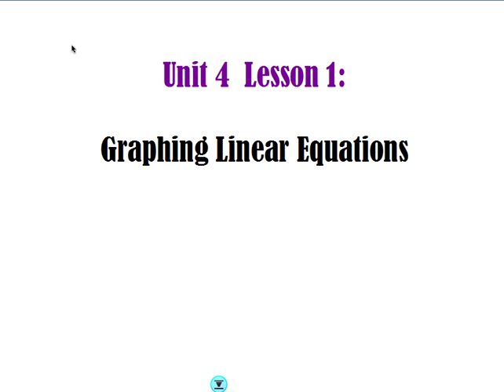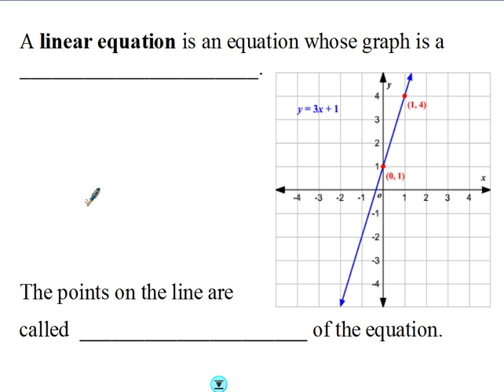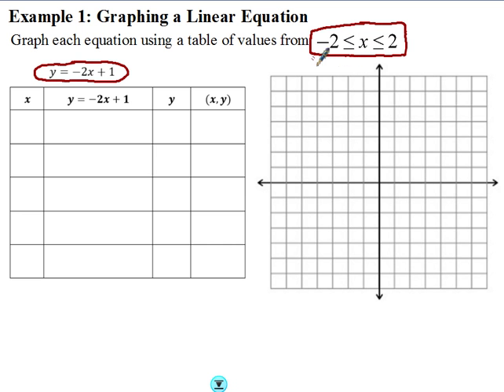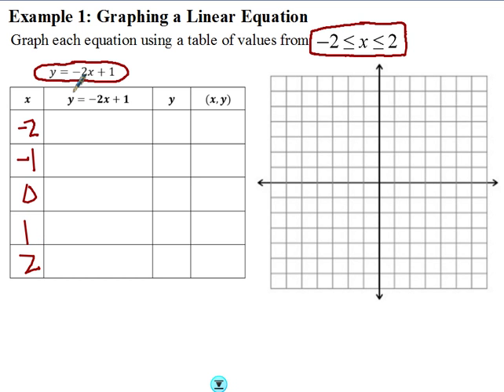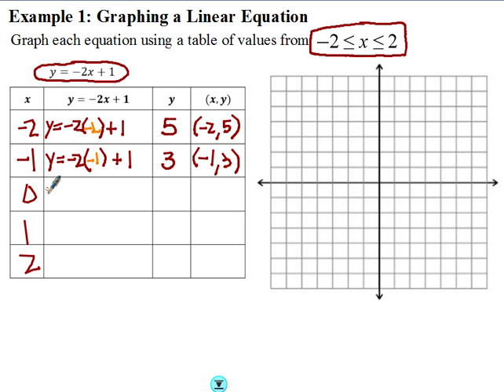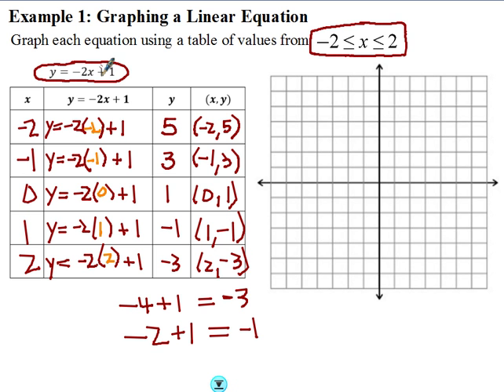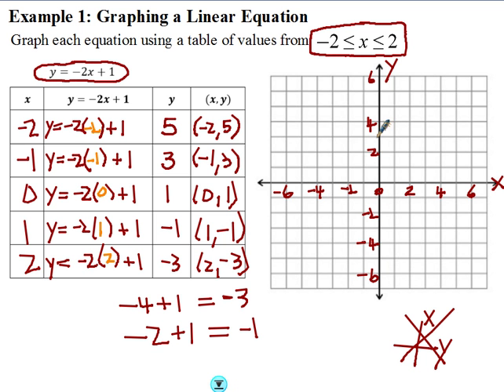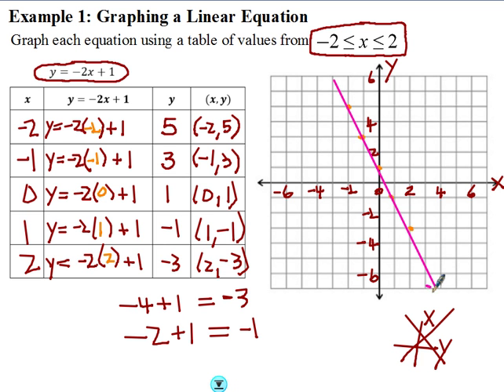Unit 4 Lessons 1 Video 1